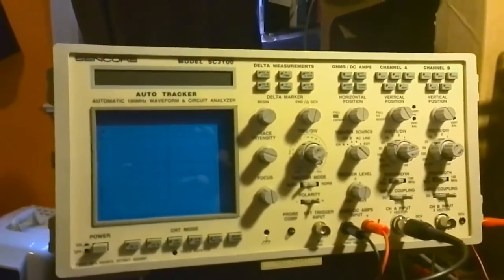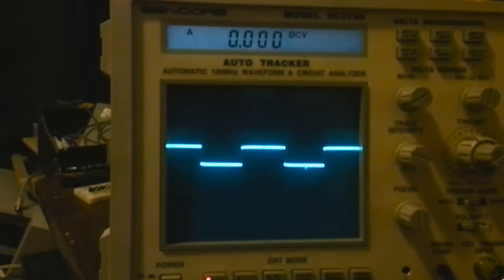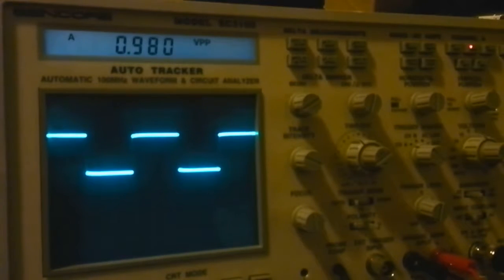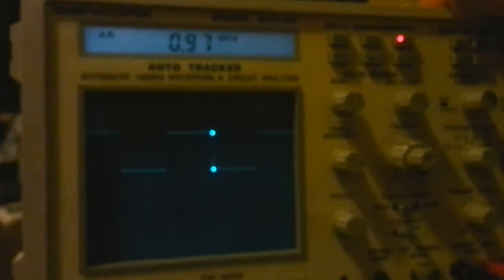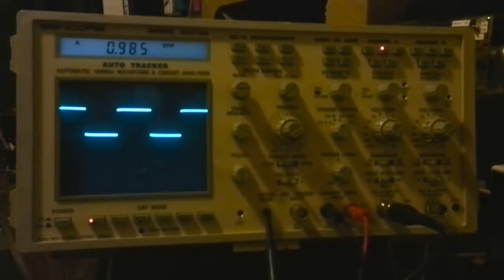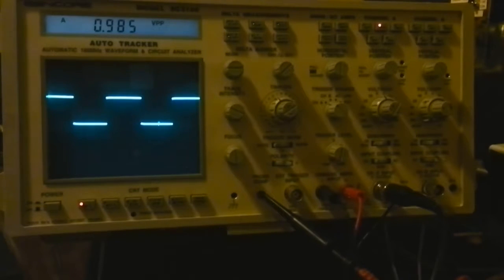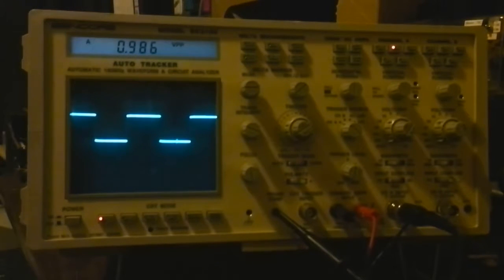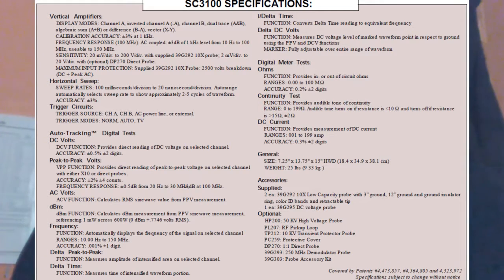Sencore DC3100 Dual Trace 100MHz Scope & Waveform Analyzer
Today I show off my new addition to my lab, it's a Sencore DC3100 100MHz Dual Trace Scope and Waveform Analyzer!

I picked this up at a flea market for $200! It is in perfect condition too, the downside was it doesn't have the special probes and I had to carry it home on the bus :P but it was worth it!

Having a lack of a decent scope has been a big drawback for me recently but now I am much more prepared for upcoming projects.

Not having the proper probes does cause some slight issues but if you remember to mentally adjust then it will work fine.